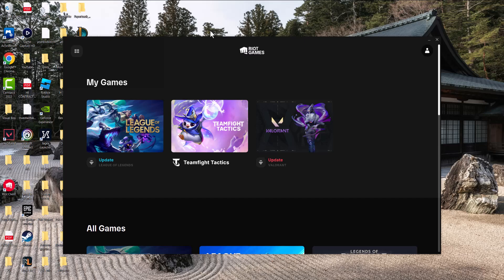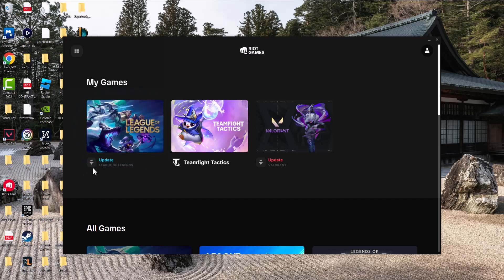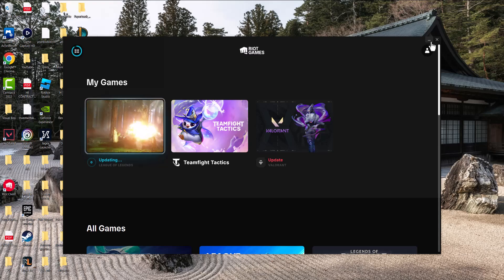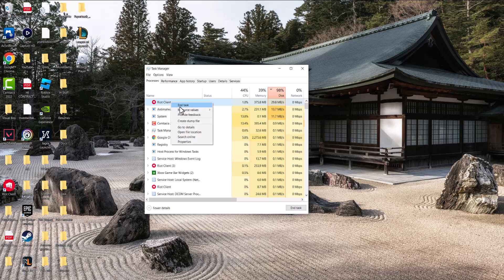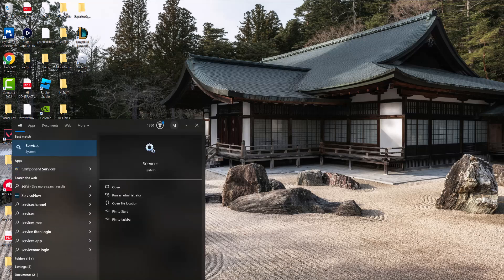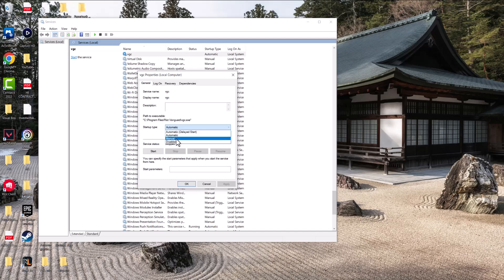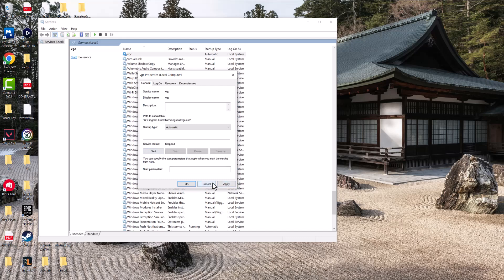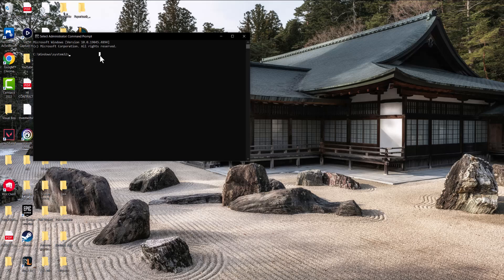How To Fix League of Legends Error Code VAN 128 - LoL Vanguard Error 128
In this video I talk about How To Fix League of Legends Error Code VAN 128 - LoL Vanguard Error 128